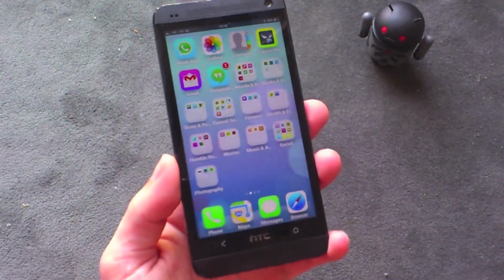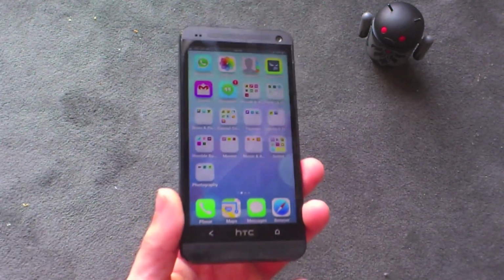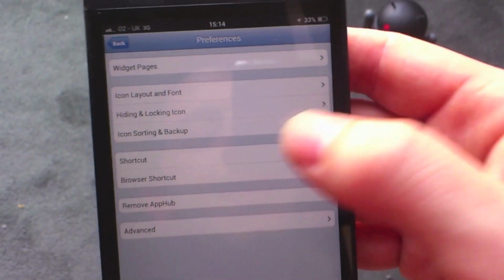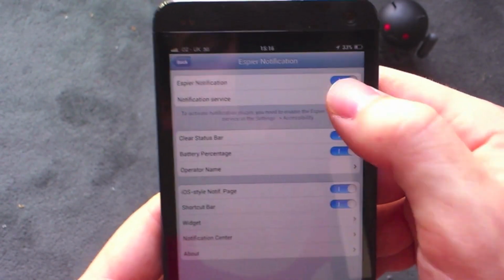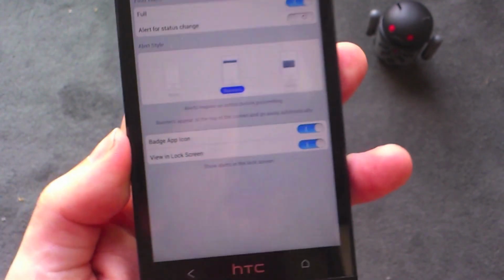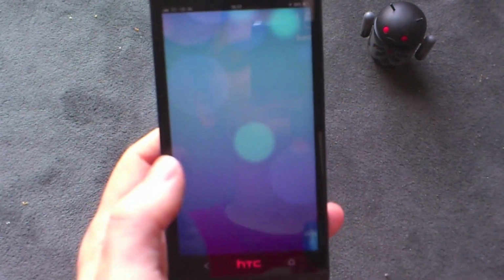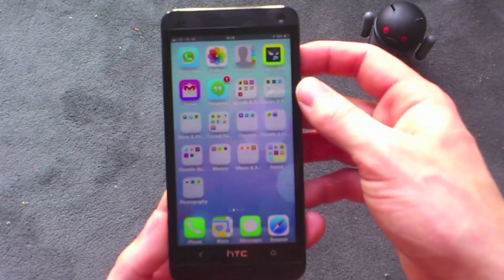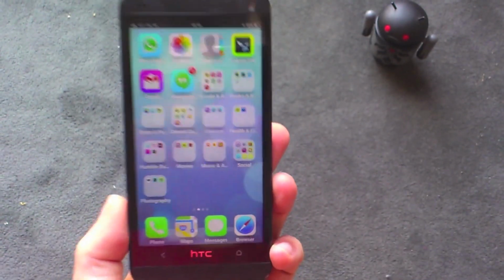Make Android look like iOS7- (free + no root) status bar, control centre, lock screen and more!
Not in the video but the apps below are suggested by commenters and all look great and adhere to the ios7 theme!